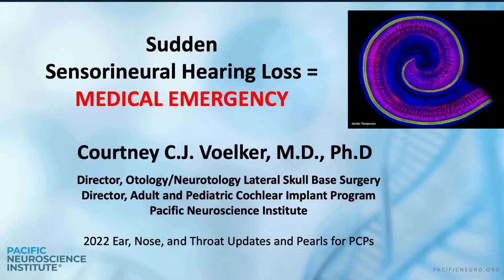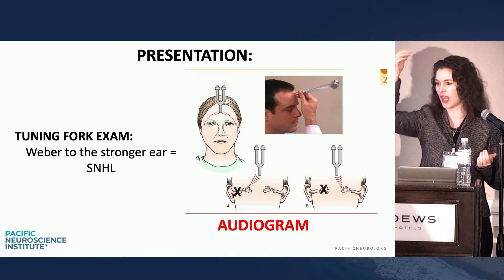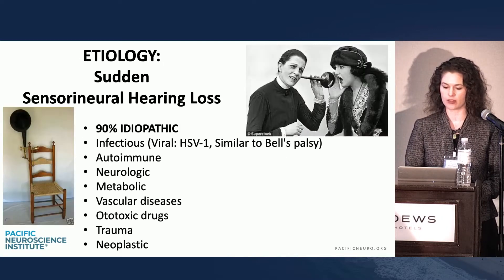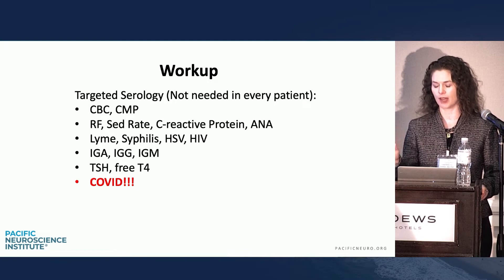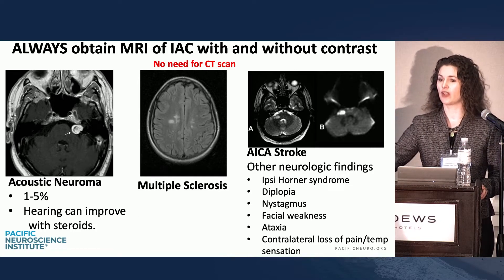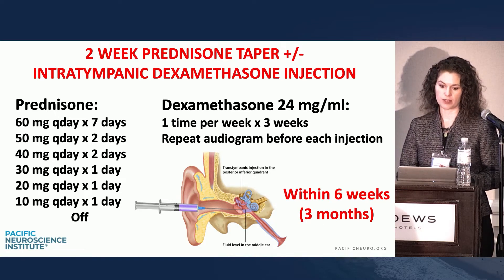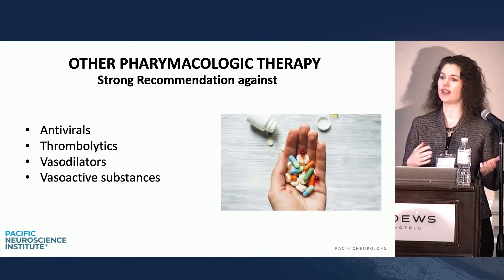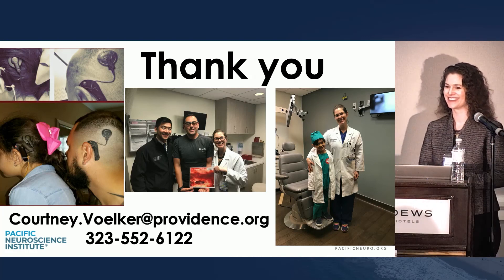Sudden Sensorineural Hearing Loss | Dr. Courtney Voelker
Webinar from: "2022 Ear, Nose, and Throat Updates and Pearls for PCPs"

Courtney Voelker, MD, PhD, is a Rhodes Scholar and board certified neurotologist. She is Director of Otology/Neurotology – Lateral Skull Base Surgery and the Director of the Cochlear Implant Program at Pacific Neuroscience Institute Medical Group (PNIMG).